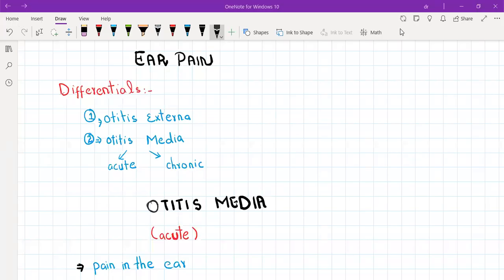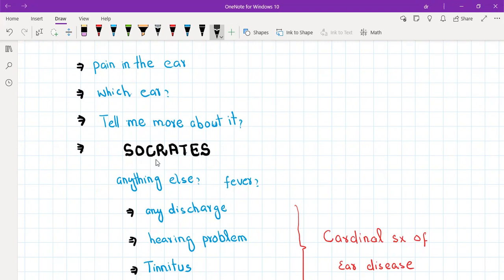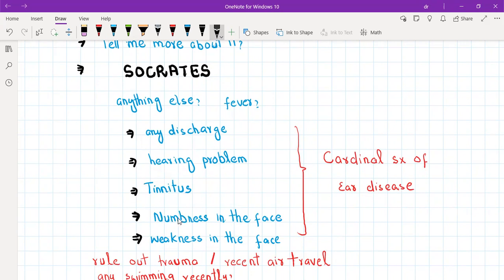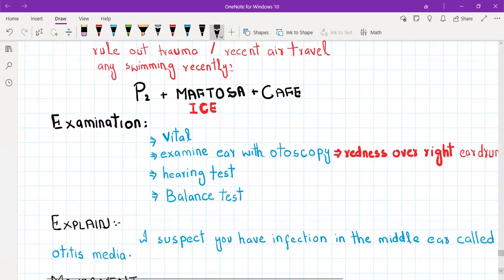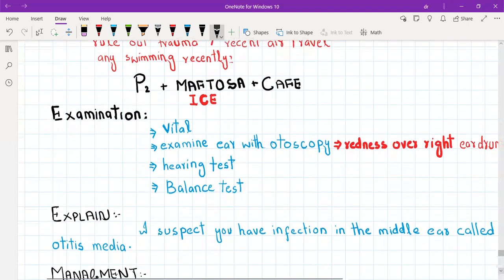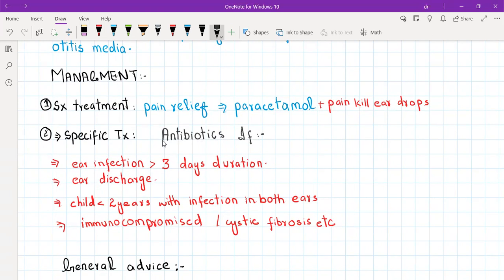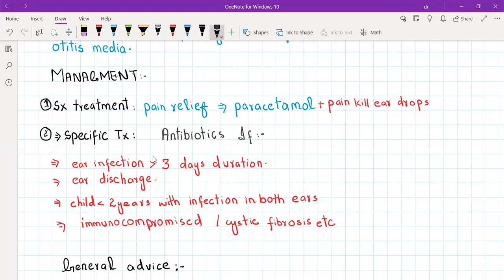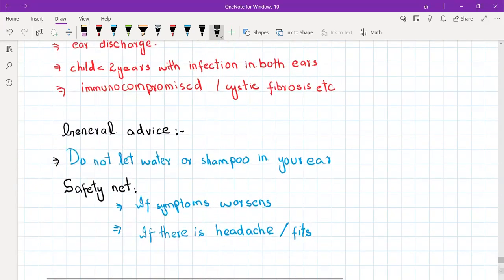otitis media_key points for plab 2